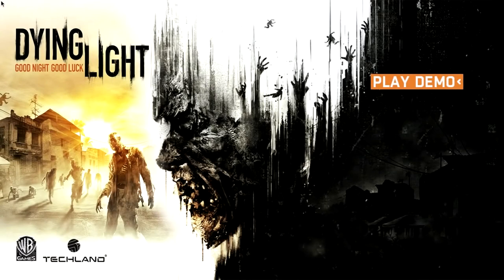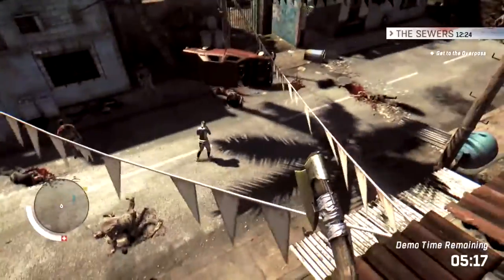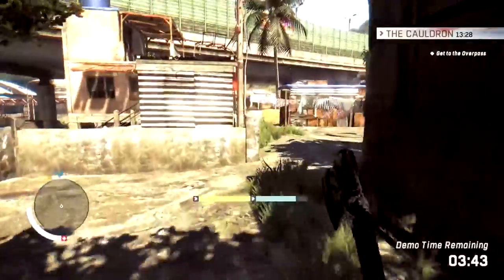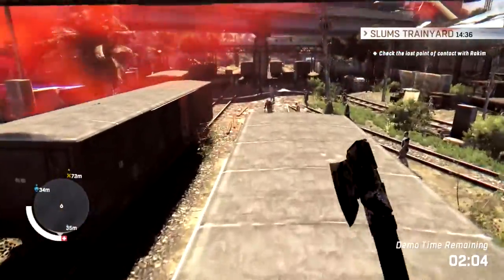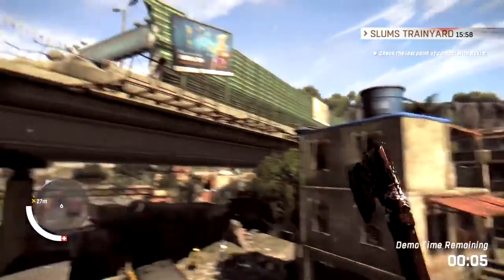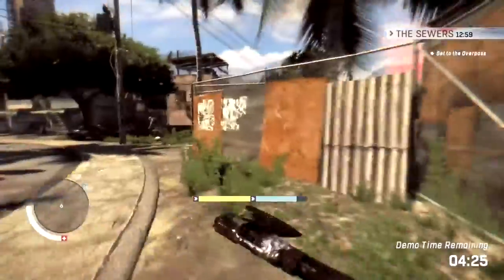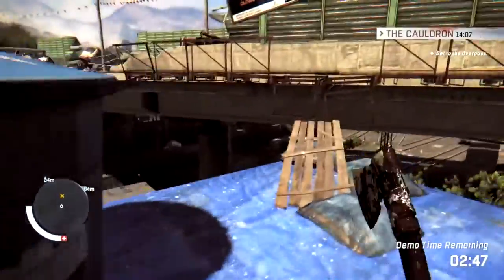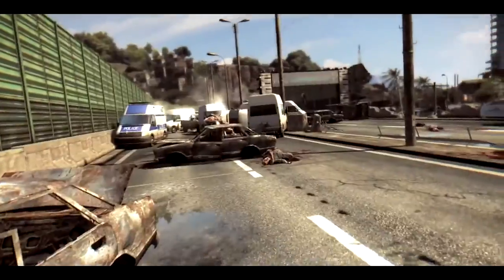Dying Light 'Daymare' Gameplay Part 1 1080p